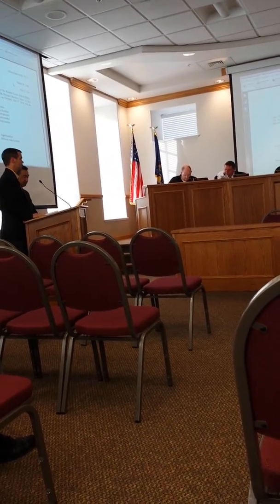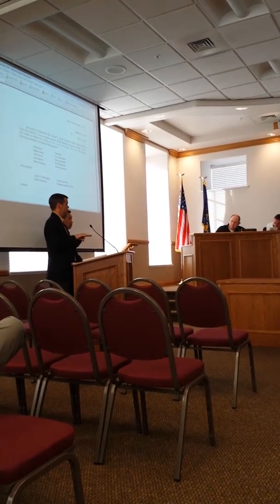Wasatch School Board Mtg #1- 5-15-14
Refund Bond Resolution, Devices for High School Students